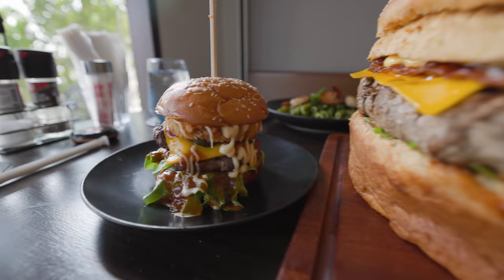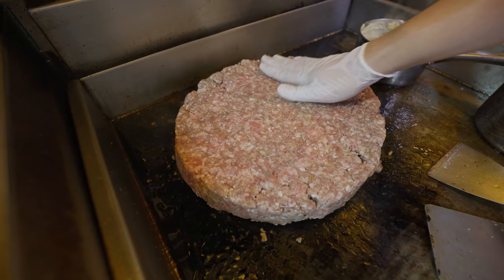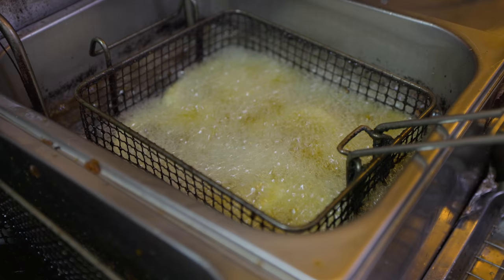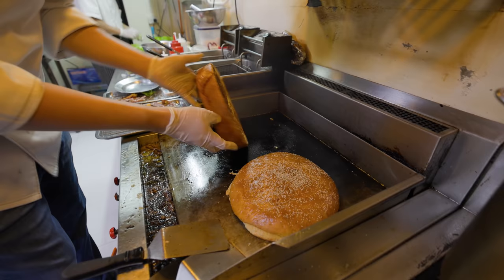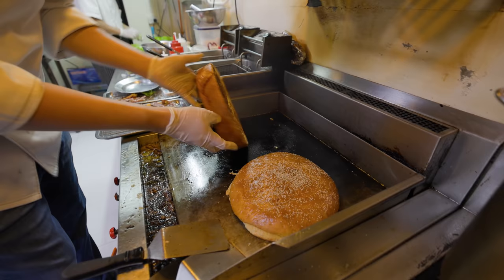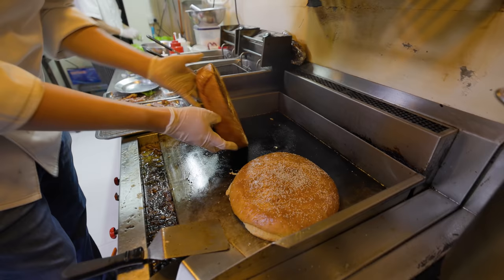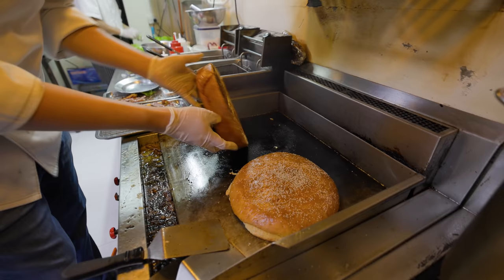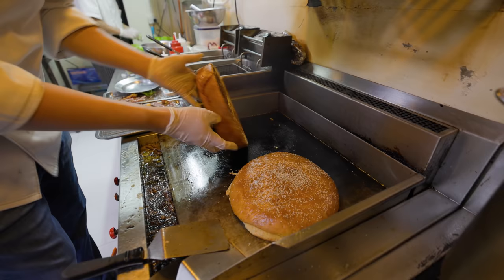Supersize BURGER!! 🍔 Eating an 11 Pound GIANT BEEF Cheeseburger!!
Thank you to Crying Tiger Channel for this burger and restaurant recommendation.

BANGKOK, THAILAND: I was very excited to eat at La Maison By Chef Billy, a restaurant in Bangkok where Chef Billy serves Western food - especially French and Italian, and burgers. Additionally, he cooks a massive 5 kilo (11 pounds) supersized burger that you have to order three days in advance. And it feeds 10 - 15 people!

One of the things that stood out to me immediately is that Chef Billy cooks everything from scratch, from his special sauces and seasonings, to the giant bun which he bakes himself. So the quality of the burger and all the food stands out. To make the giant burger, Chef began with a 3 kilo meat patty which was cooked on a hot griddle. Cooking a burger this size is a test in construction and engineering, and it held up to the test!

After all the ingredients were ready, Chef Billy started putting together the burger, layers of lettuce and tomato, Chef’s special sauce, the massive burger layered with 40 pieces of cheese, bacon, then an entire pot of melted cheese sauce, plus onion rings, mayonnaise and more special Chef Billy Sauce.

Again, what stood out to me is the quality of the ingredients and the entire burger. Even though it was huge, it was delicious. The lamb burger was also delicious, juicy and fragrant.

We also tried a few other dishes at La Maison By Chef Billy including duck confit which was extraordinary, pesto pasta with grilled shrimp, and a wagyu steak. Fantastic food, highly recommended!

Thank you to Chef Billy for being so welcoming and go enjoy his amazing food when you’re in Bangkok!

Price - The supersize Giant burger costs 2,999 THB ($100.27)